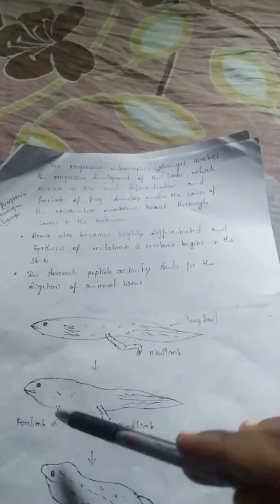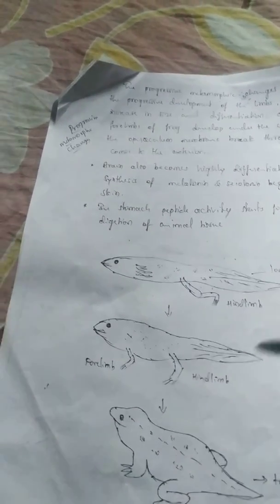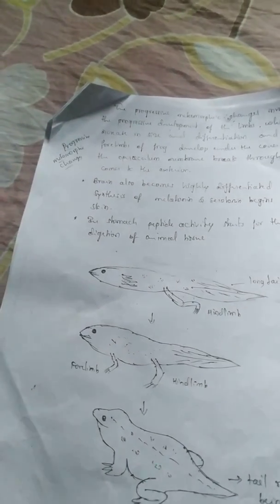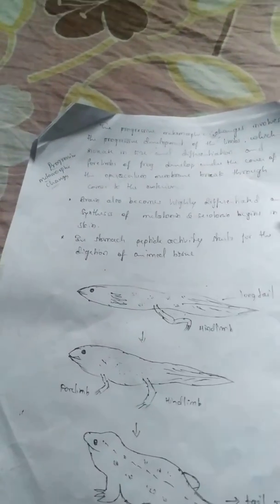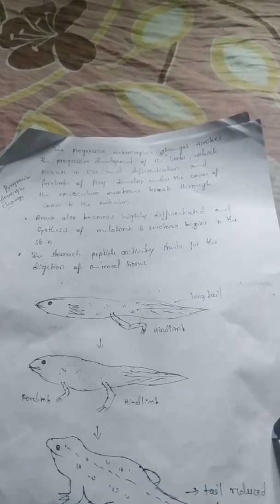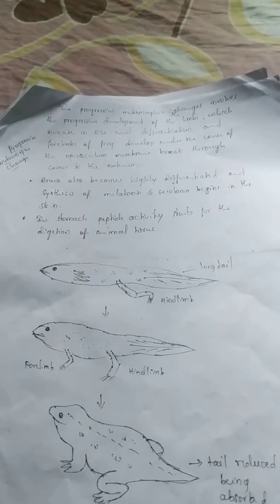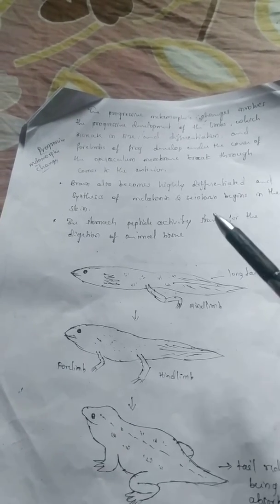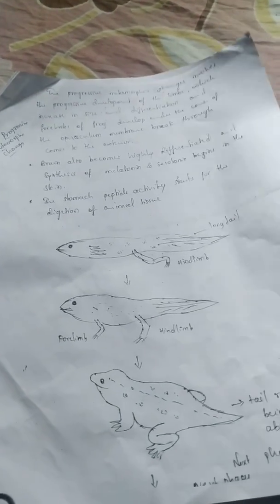Metamorphic evnets in frog life cycle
Reference book Gilbert book